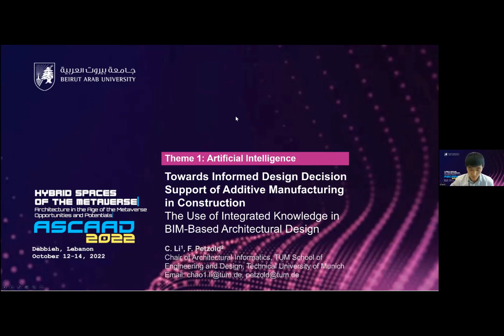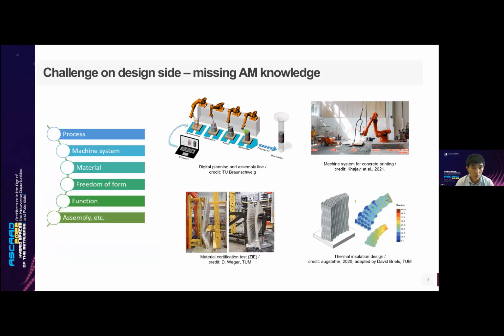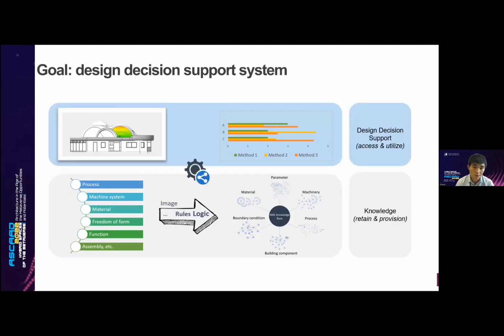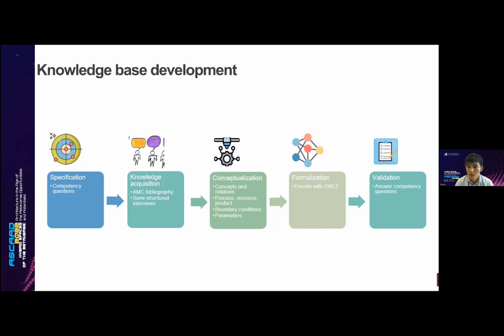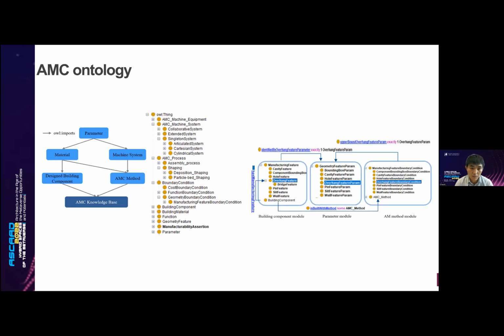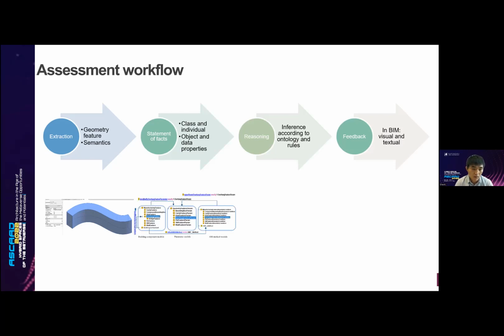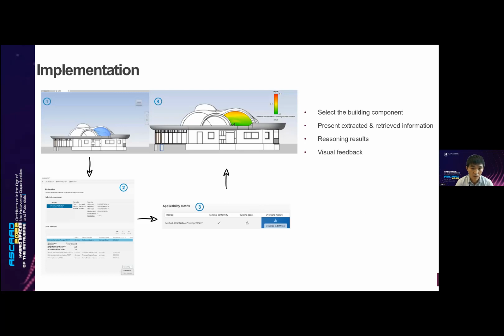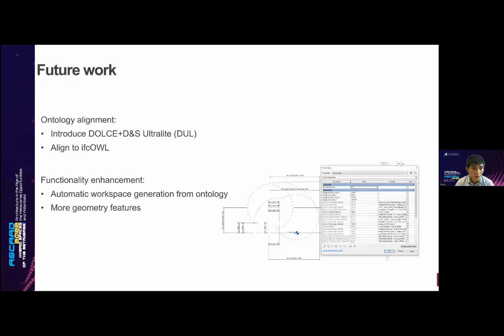14 45 15 00 ID 64 Chao Li